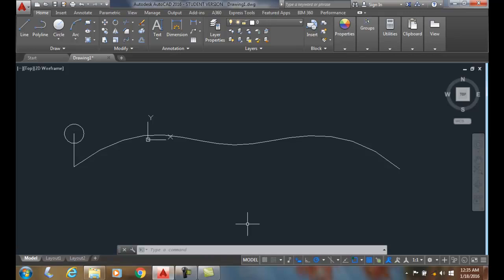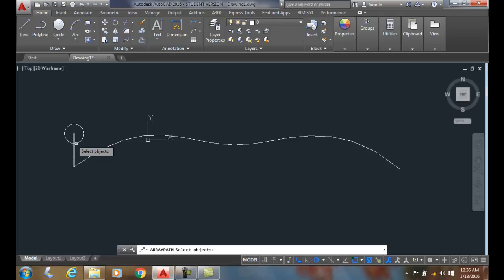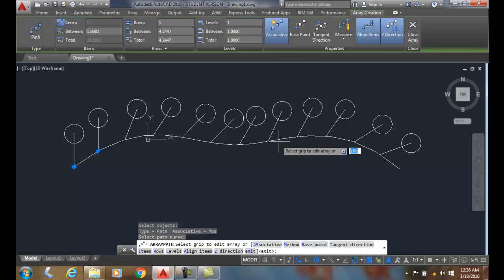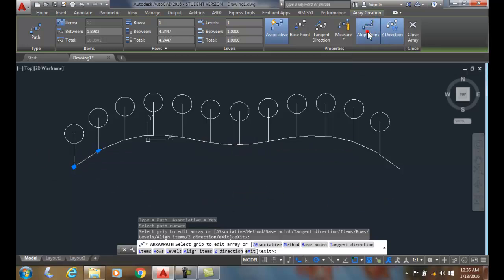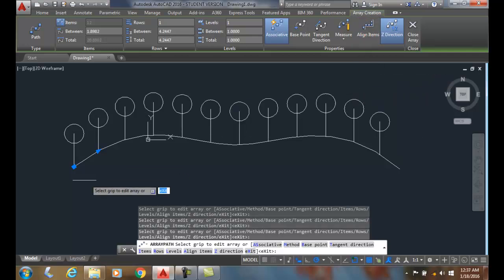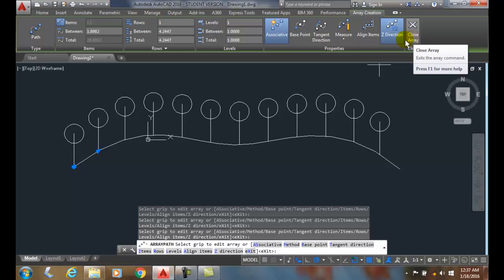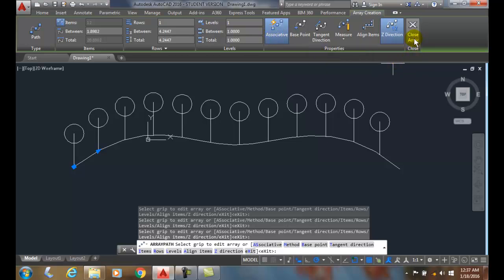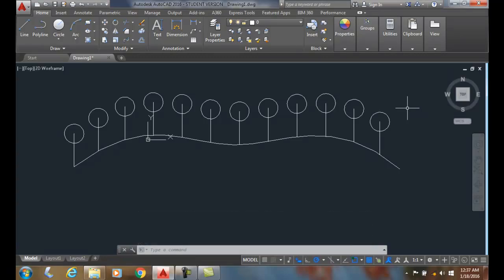AutoCAD I 12-20 Path Array Alignment Controls